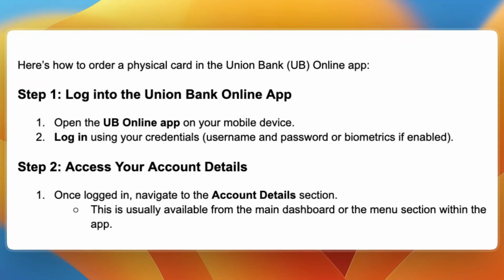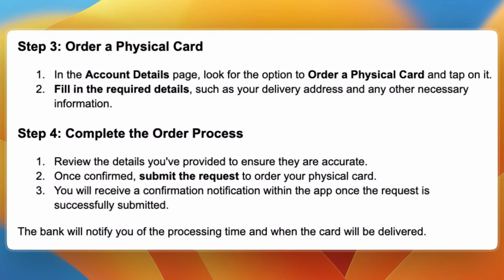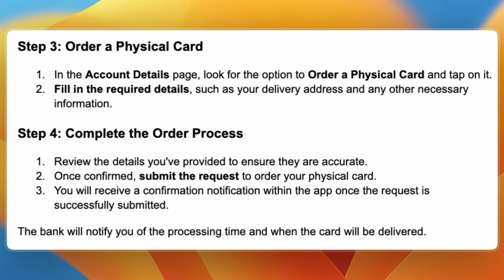How to Order Physical Card in Union Bank - Step by Step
In this video I'll show you how to Order Physical Card in Union Bank.